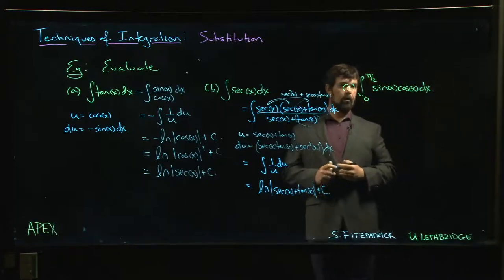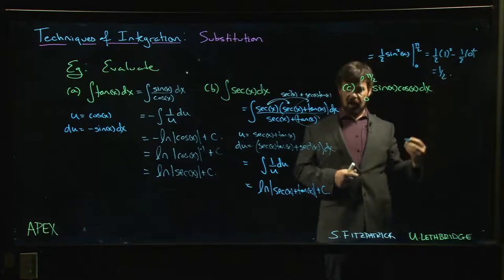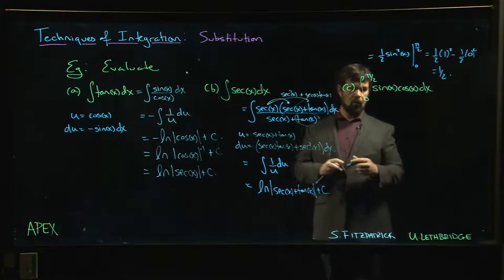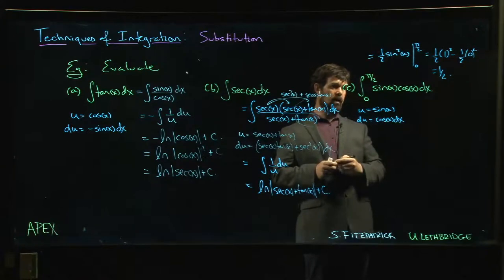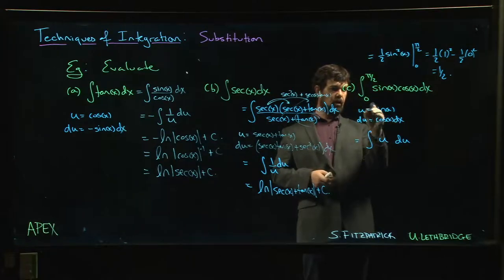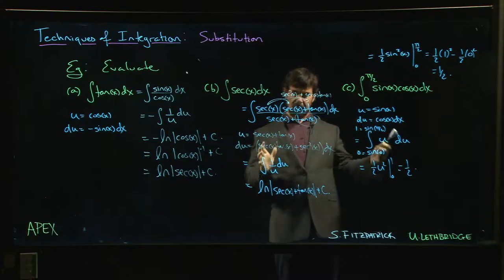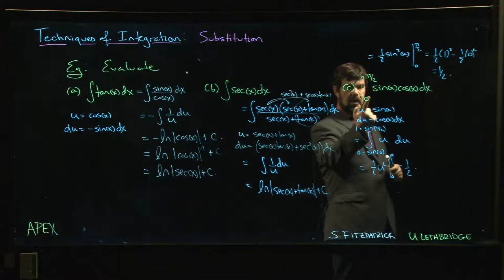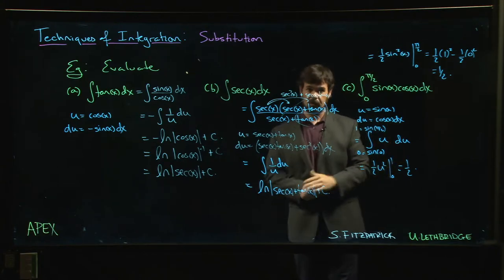Techniques of Integration: Substitution - 07. Definite Integral Example